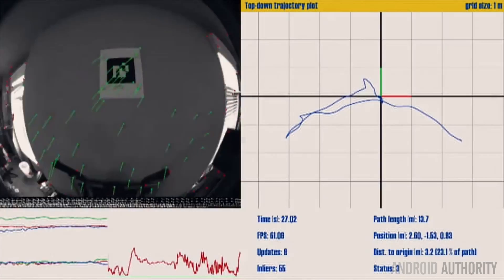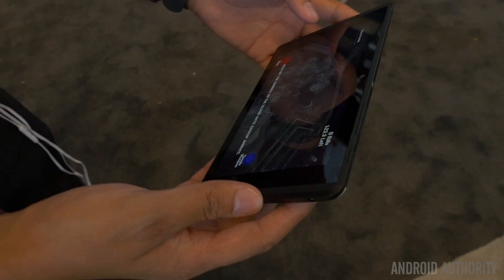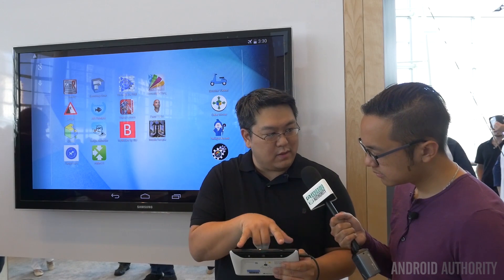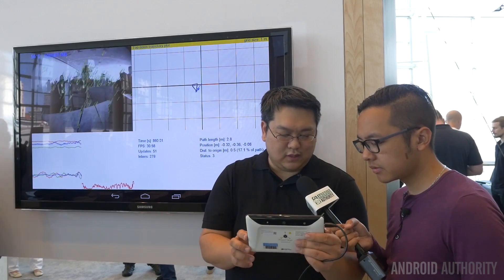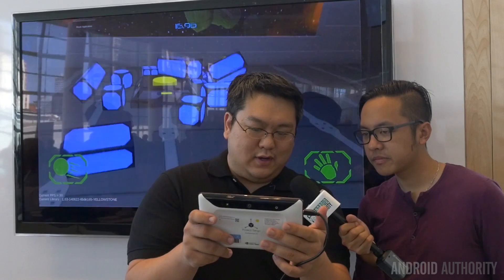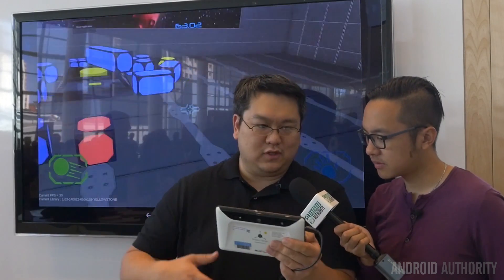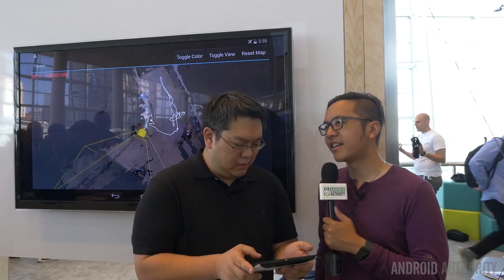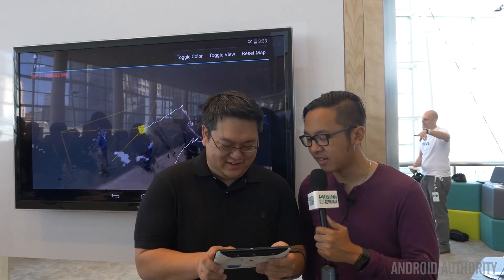Project Tango Interview and Demo at Google I/O 2014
Josh talks to Johnny, one of the chief engineers for Project Tango to learn more about it and get a comprehensive demo from the man himself.